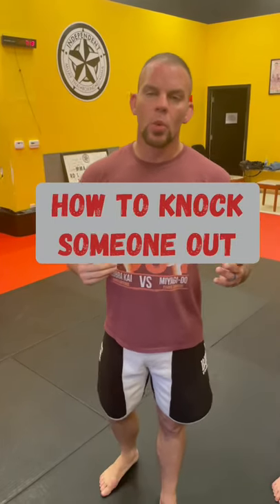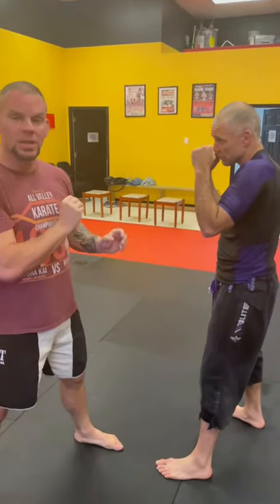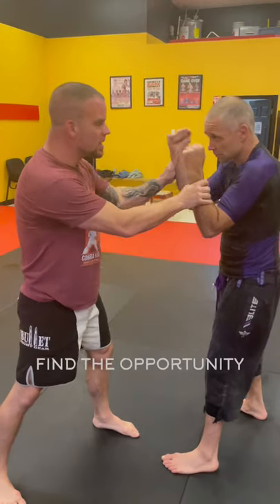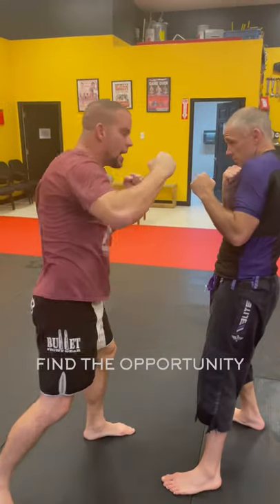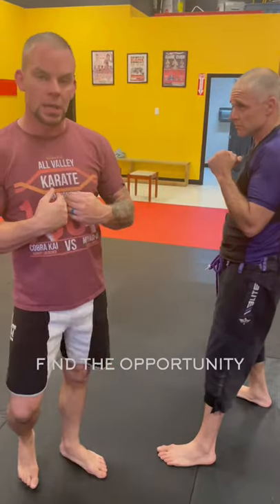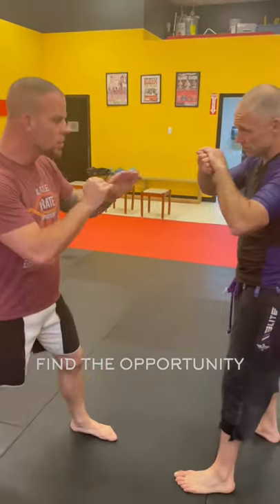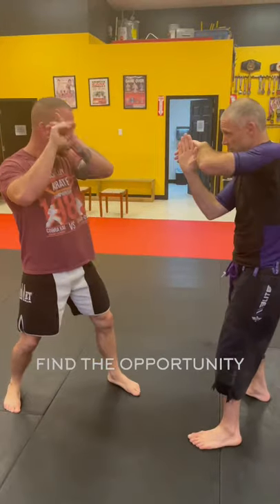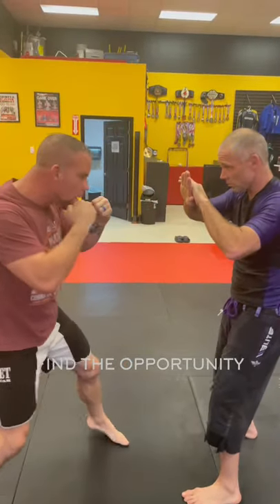How to knock someone out / self defense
How to knock someone out. Pro fighter and life long long martial artist Tim Stout shows you how